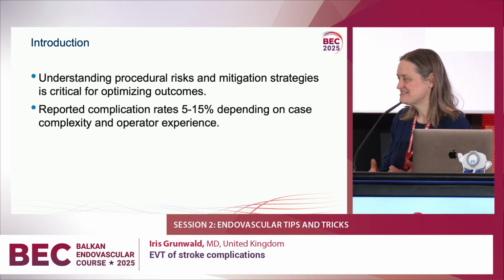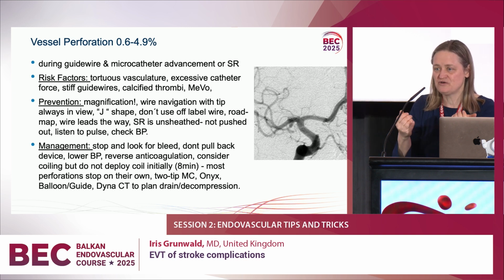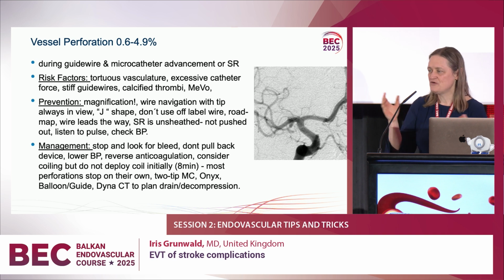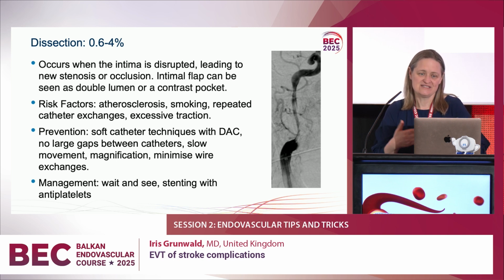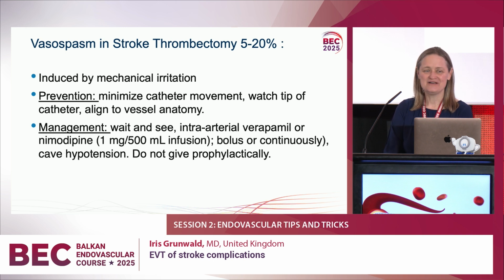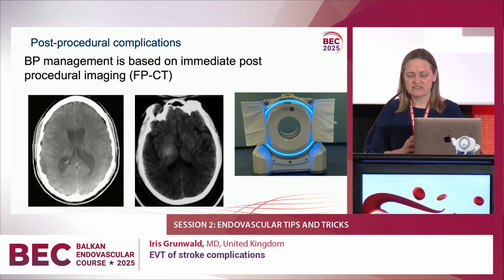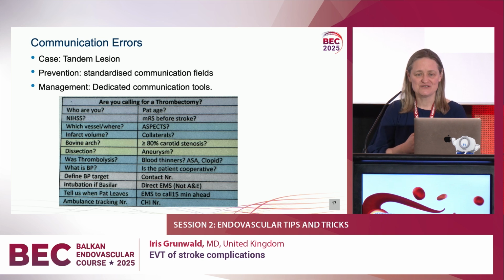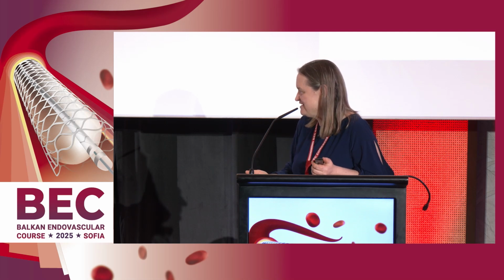BEC 2025 EVT of stroke complications Iris Grunwald